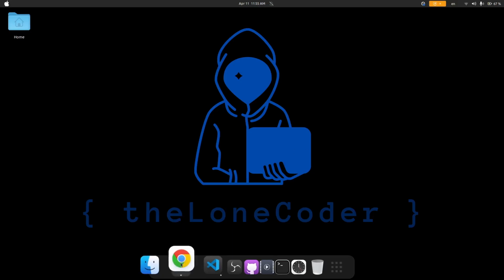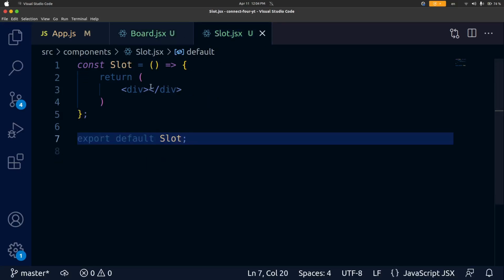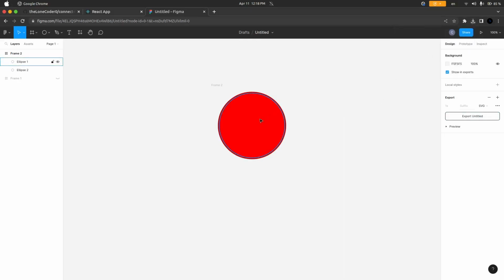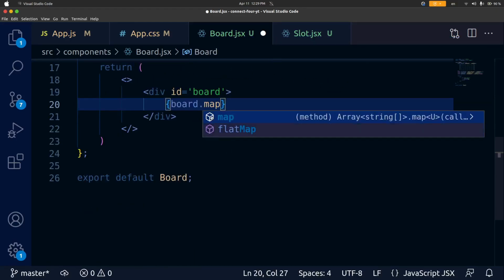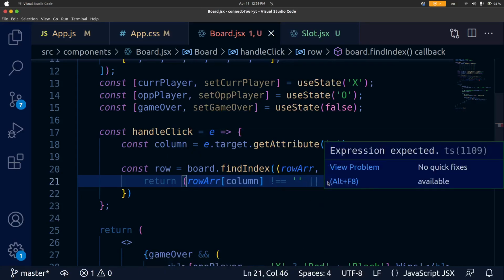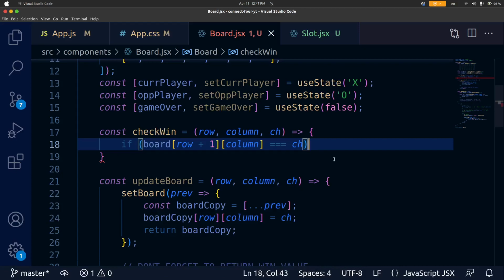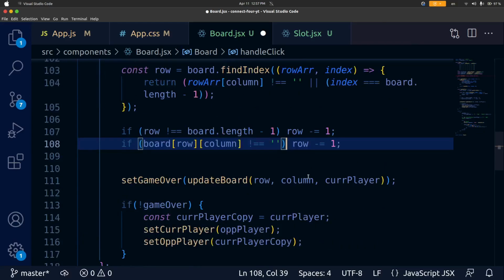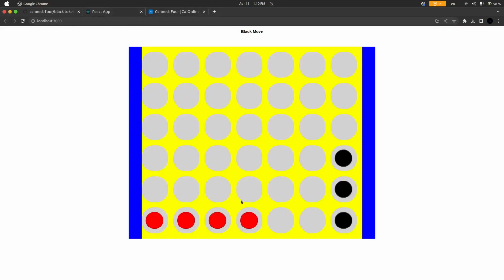ReactJS Project for Beginners: Connect Four Game!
Let's make a web-based game based on the classic Connect Four! Here we use the awesome React library to make the UI and handle the game logic.

To install this project, enter the following commands:
$ cd connect-four
$ npm install